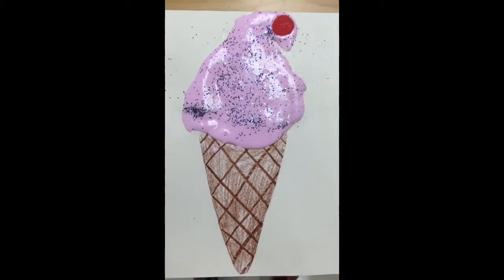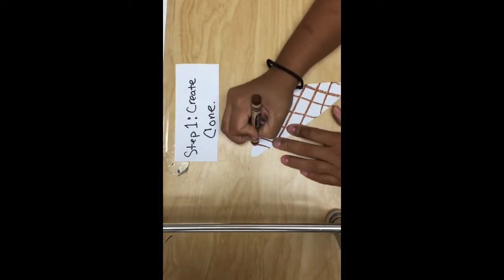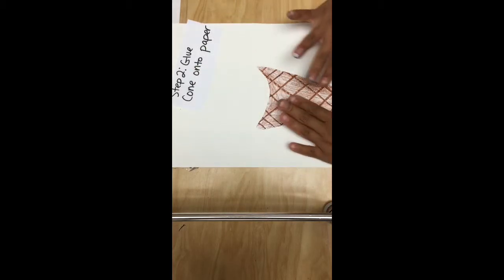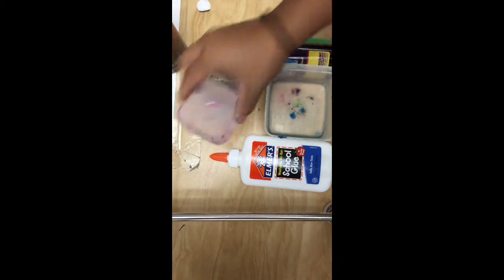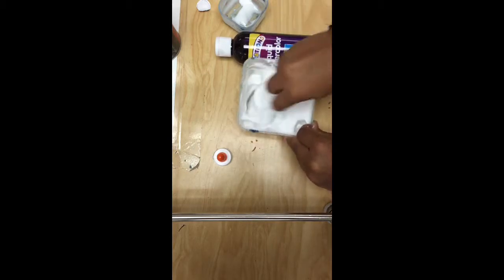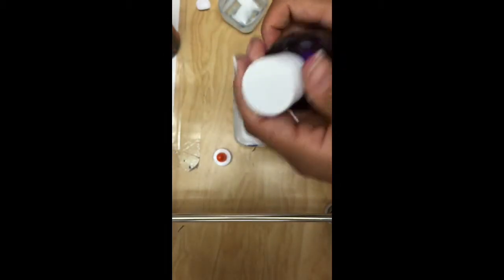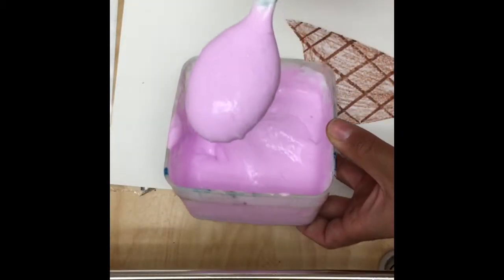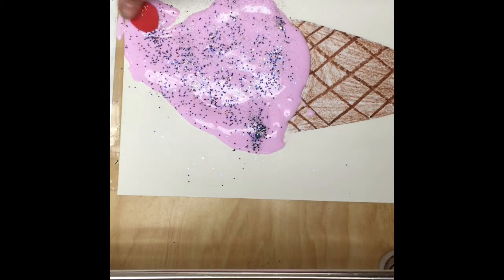I Scream For Puffy Paint Ice Cream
3rd fun with puffy paint